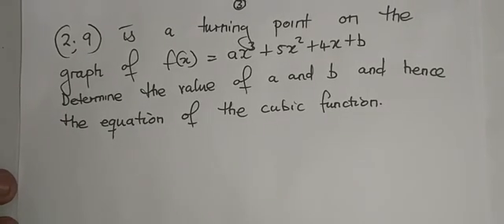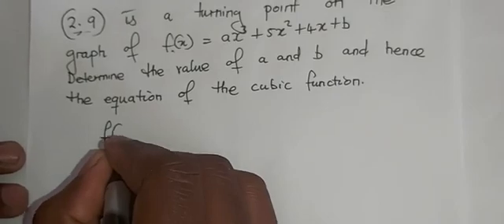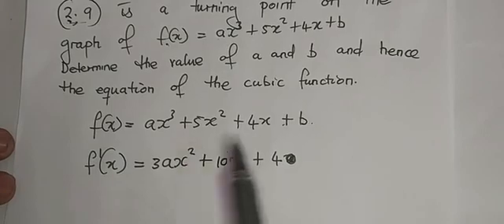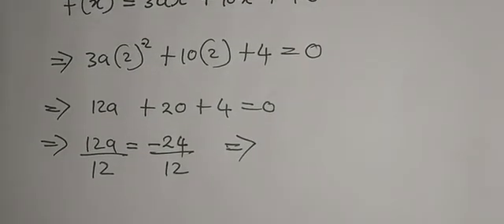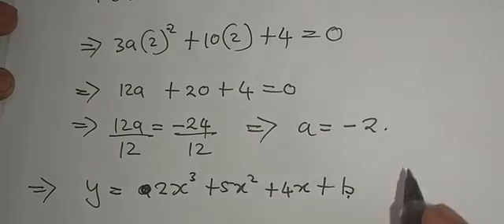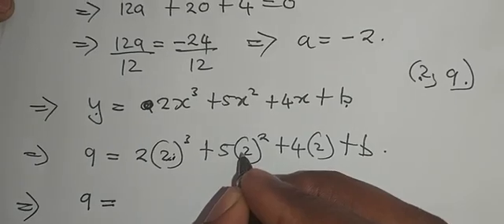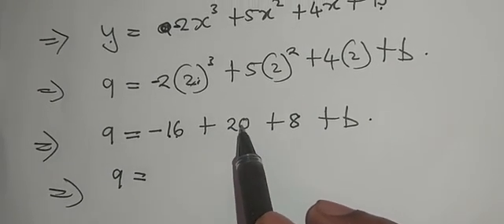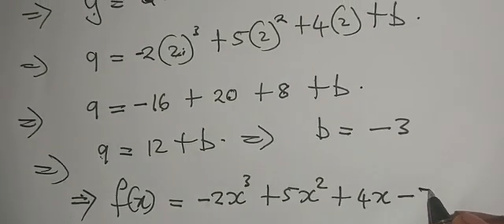Finding the equation of a cubic function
Determining the cubic function given the turning point.